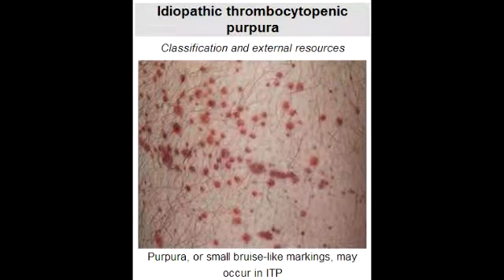Lab or Diagnostic Findings: Idiopathic Thrombocytopenic Purpura